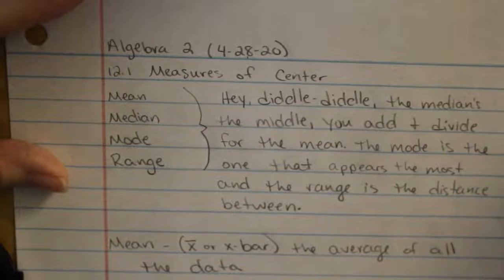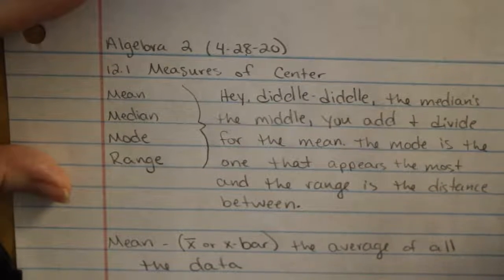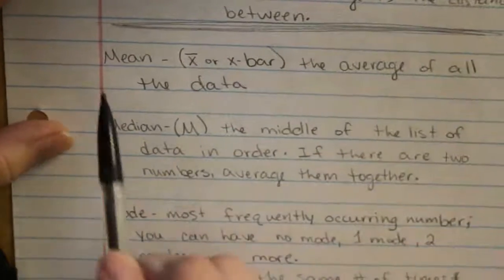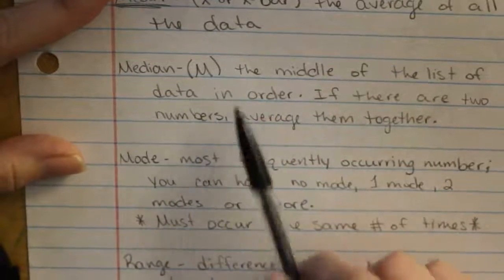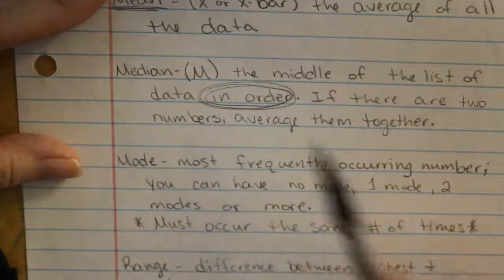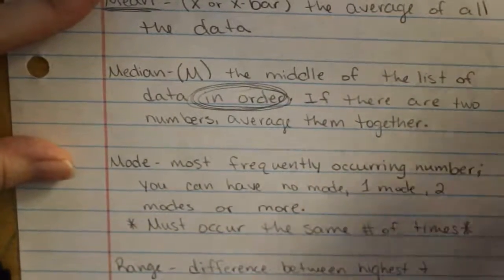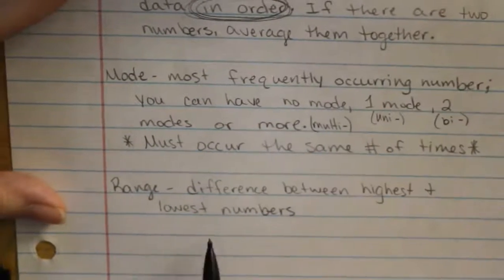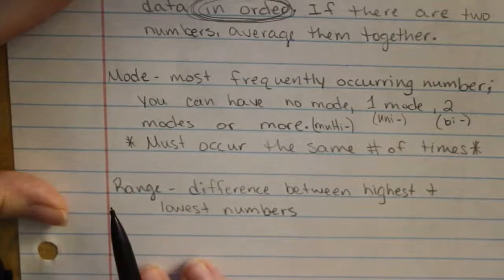Algebra 2 12.1 Measures of Center